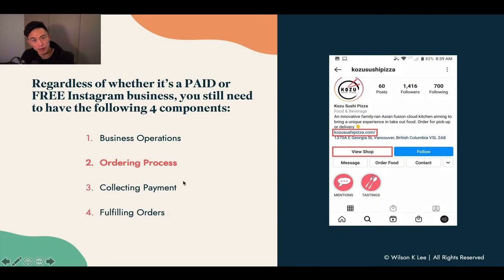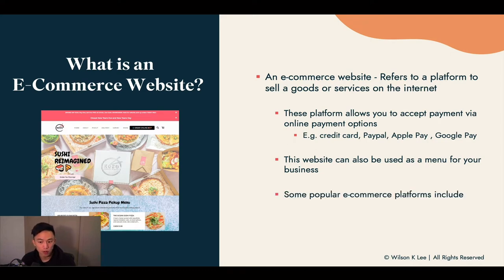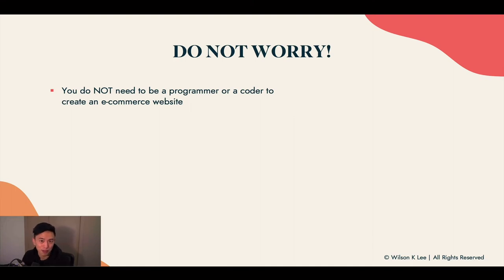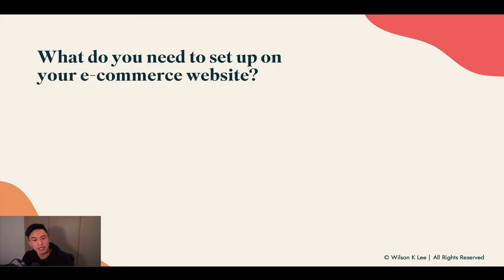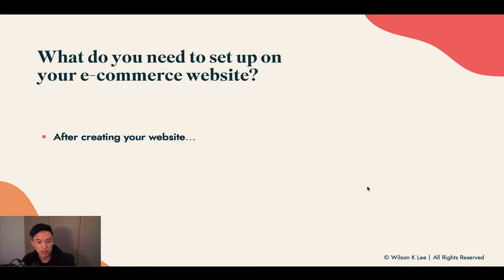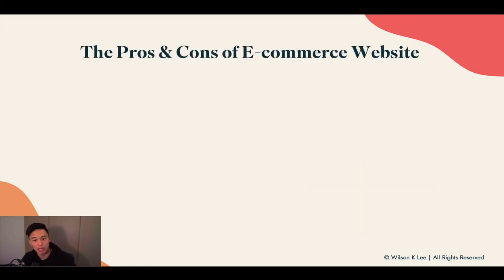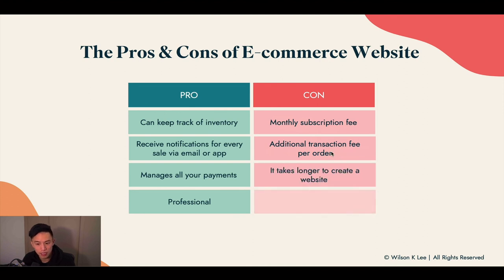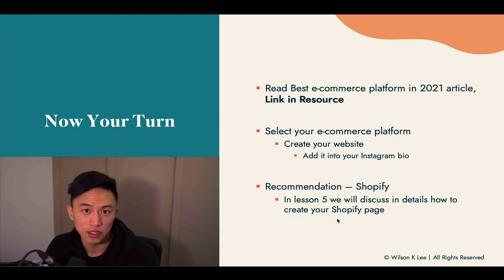How To Take Food Orders On Instagram (Paid Option) - 6.2.2 Foodiepreneur’s Finest Program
If you enjoy more features and benefits for your food business setup, then the paid option might be for you! With Shopify, the process of receiving orders and fulfilling them will be a seamless experience for you and your customers. It might take you a little longer to set up compared to the free option, but this is something I recommend to everyone in the future for more ways your customers can buy from you.

[Next video] How To Choose The Best Payment System For Your Food Business - 6.3

This is module 6 lesson 2.2 of the Foodiepreneur’s Finest Course by Wilson K Lee.